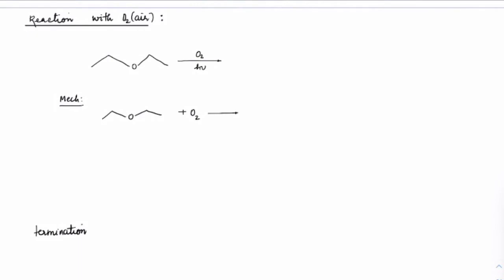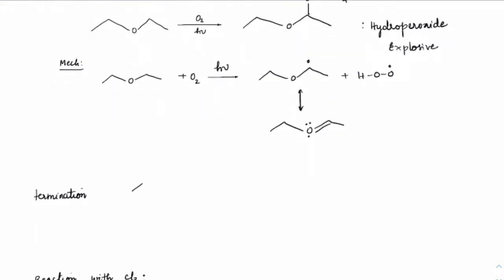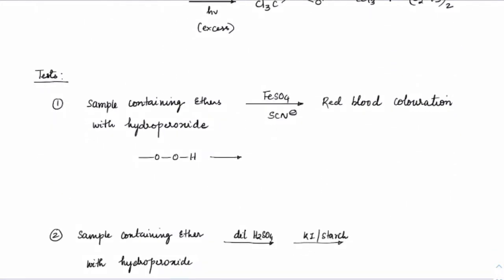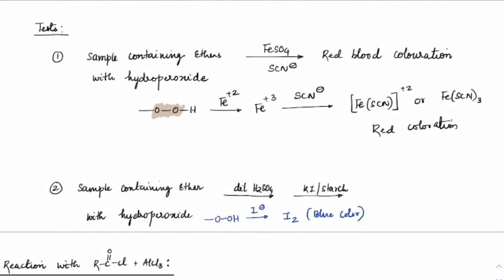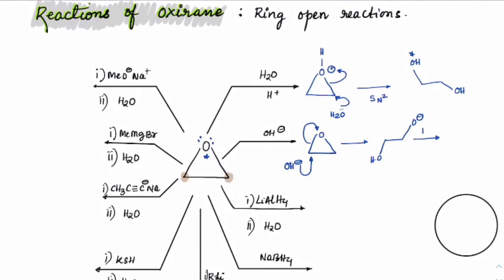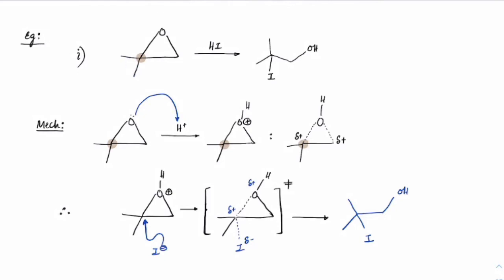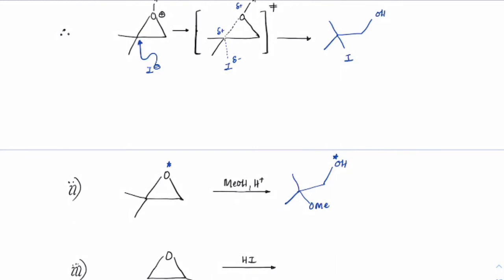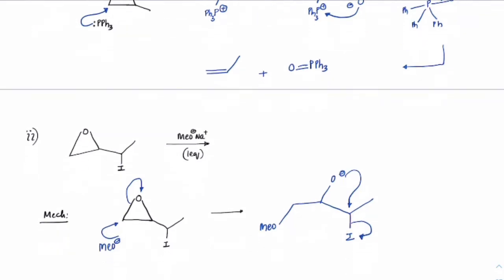Ethers Lec 3